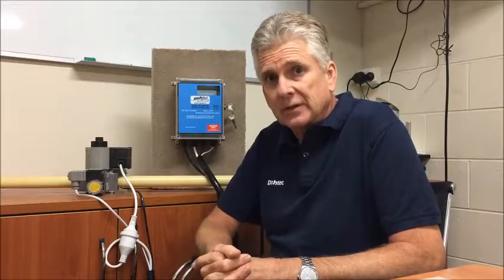Dishtec Gas Check short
How does the Dishtec Gas Shut Off work